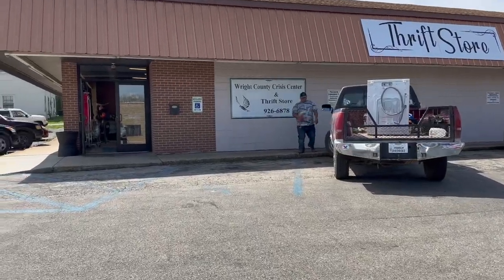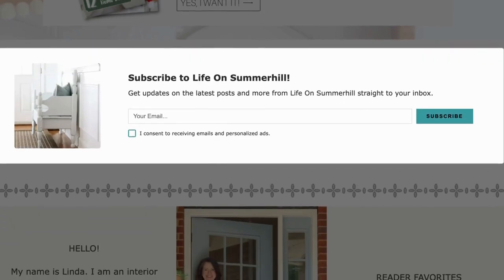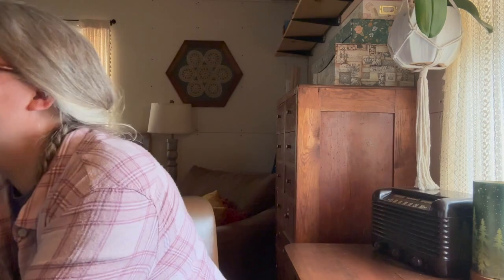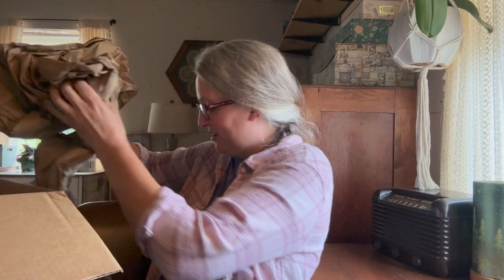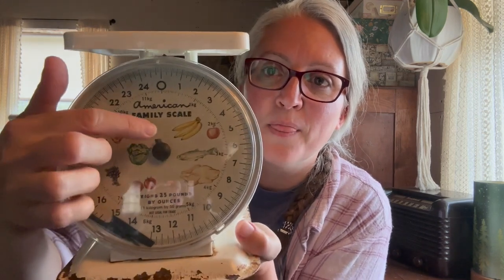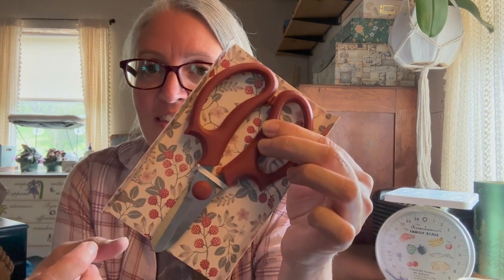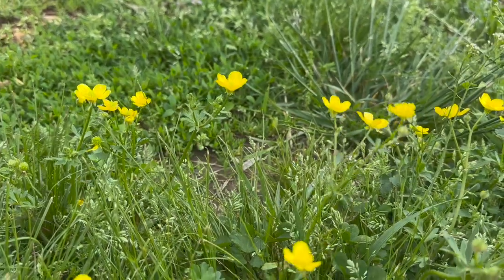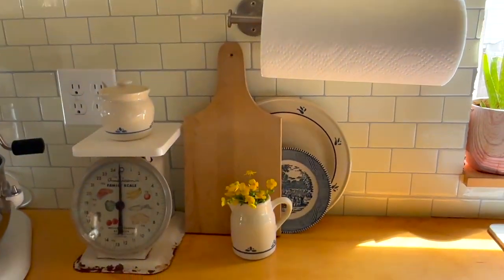Mystery Gift Basket THRIFT SWAP with Linda from Life on Summerhill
Come along with me as I thrift shop for items to put in a gift basket to send to my friend Linda from Life on Summerhill. Then watch as I unbox her gift basket to me! We had so much fun thrifting for each other, then swapping gift baskets and unboxing each other's gifts! If you haven't done this with a friend, you totally should.

Send us mail:
Lockcuff Family Farms
Houston, MO 65483

About Us: We bought an abandoned 60+ acre farm in the Missouri Ozarks. We're working to clean it up and restore it to a regenerative and productive farm and homestead. We also create and share recipes here and on the sites.

OUR FAVORITE GEAR:

Manfrotto Tripod
GripTight Mount

New Jazz Waltz - Jazz Lunch: C0IV9POJUUCE7L8F
Take 7 - Fabio Poian: ETGAHREF8B6XP3YX
Home Inside - Rest & Settle: Q4DMO92YGZUXKLKN